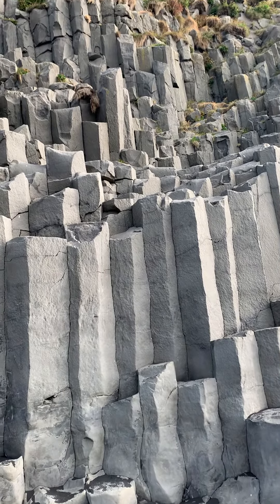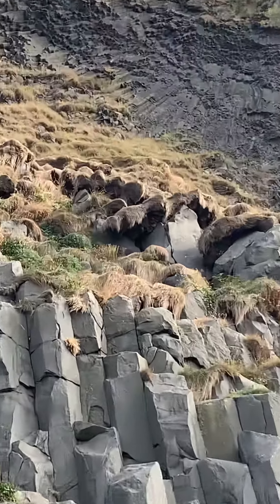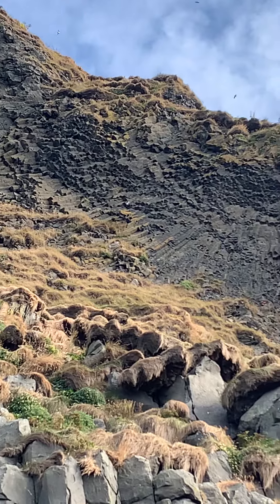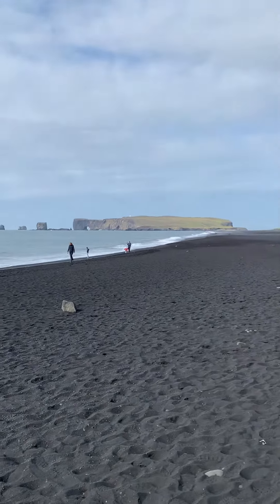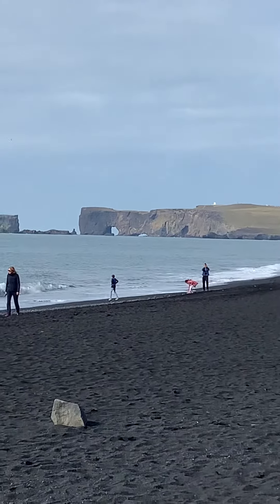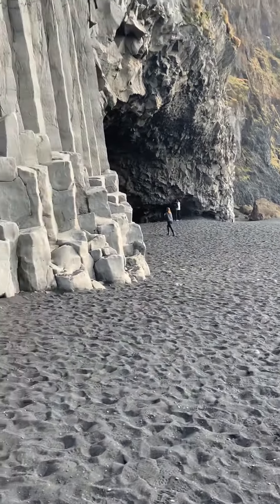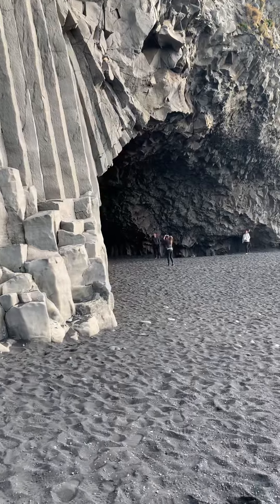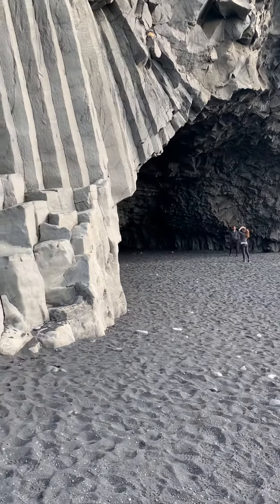The southernmost part of Iceland! Reynisdrangar.